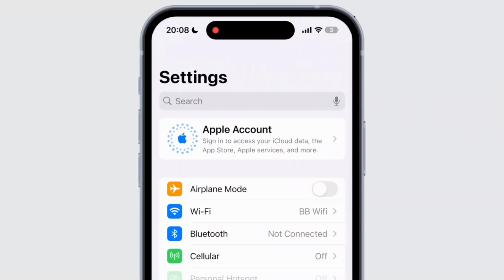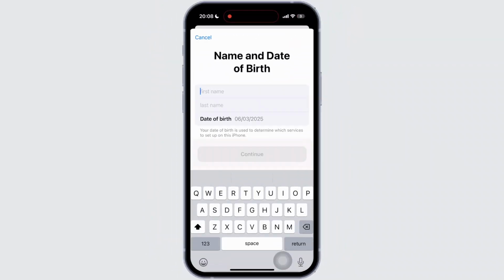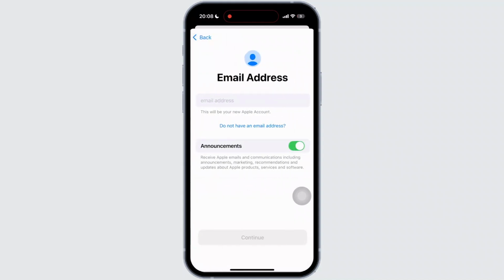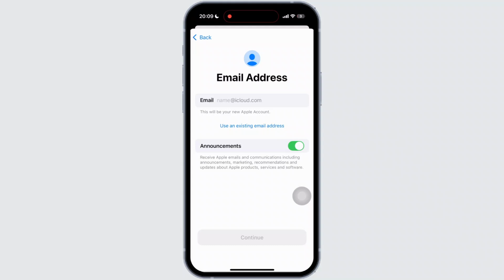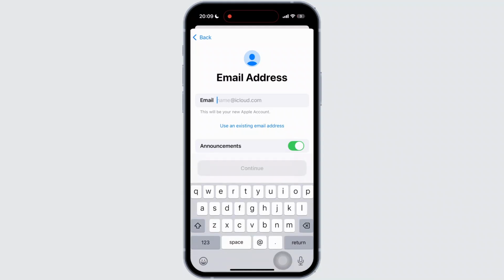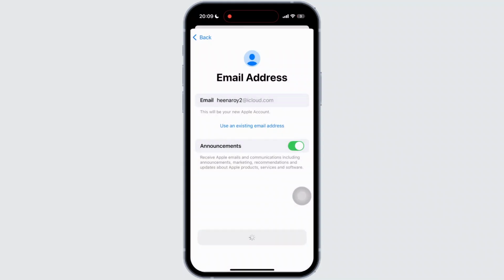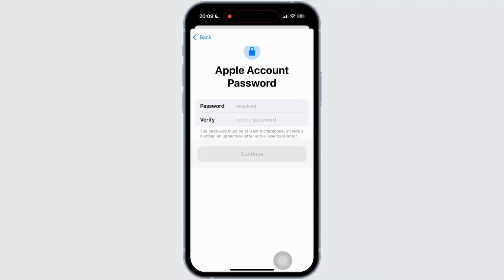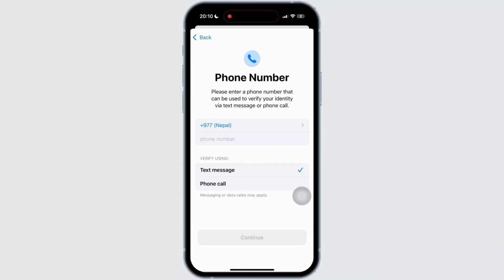How to Create Apple ID Without Email Address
This video will guide you through the steps to set up your Apple ID quickly and easily without needing an email. Whether you're asking, "How do I create an Apple ID without an email?" or need help with the process, this tutorial has you covered. Watch now to see how you can create an Apple ID today!

Timestamps:
00:00 How to Create Apple ID Without Email Address
00:10 How Do I Set Up Apple ID Without an Email?